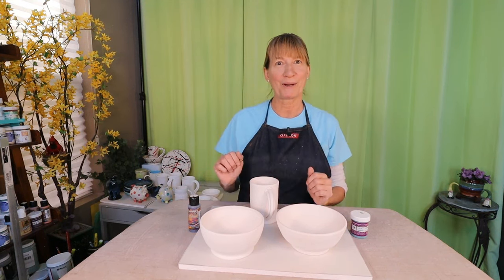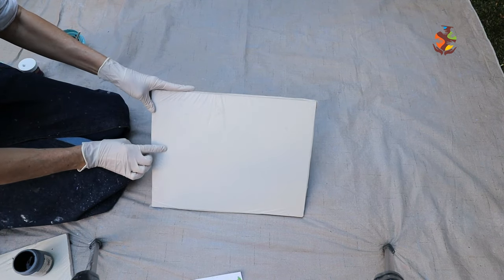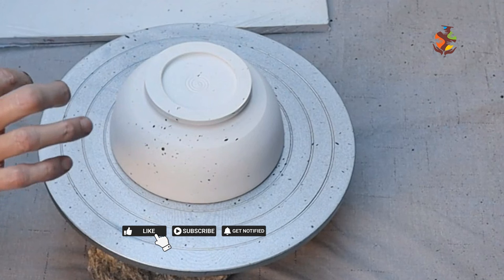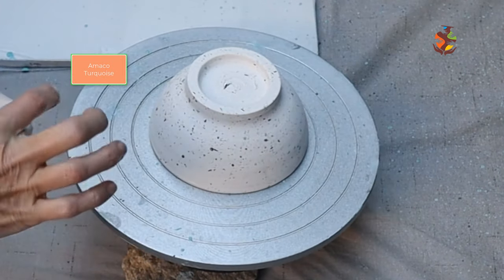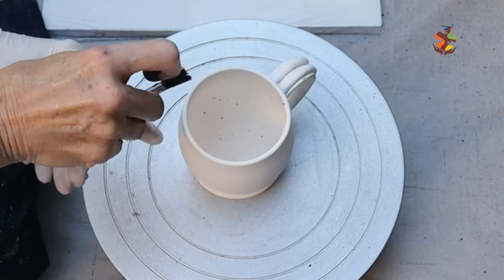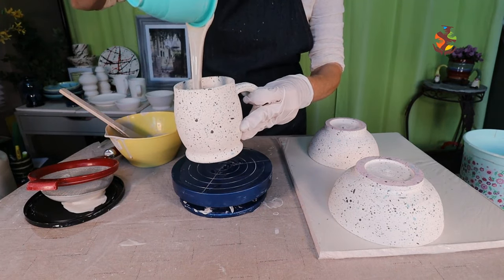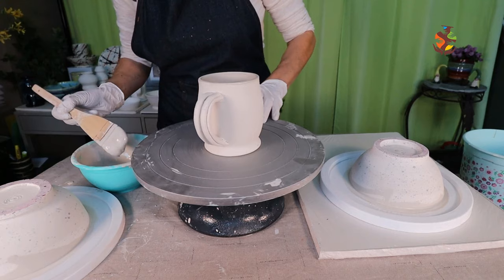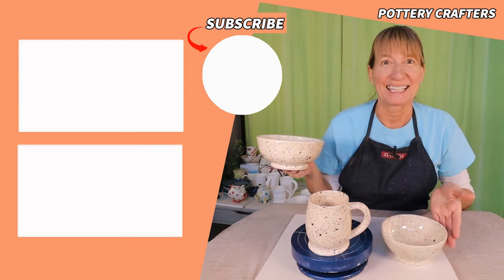How to Speckle Glaze Bisqueware - Step by Step Underglaze Techniques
Speckle Glazing your Bisqueware is very easy to learn. Follow along as I show you how much fun it is to create the Speckle Glaze Technique 📌ALERT - You Will See an Example Fired Piece! All the tools and Supplies needed are listed down below in the 👇 SHOW MORE SECTION 👇

Brushes
✅ Creative Arts Round Tip Paint Brushes, Short Stubby 10PCs

✅ Creative Mark Hake Brush Set 3PCs

Glazes
Turquoise
✅ AMACO Opalescent Glaze, Turquoise 16 oz Bottle
Black
✅ Speedball Black Underglaze 2 oz Bottle

✅ Speedball Black Underglaze 16 oz Bottle
(Amazon) (Blick)

Glaze Variety Packs
✅ 12 -2 oz Bottle Variety Pack
       Speedball Small Bottle Variety Packs 12 -2 oz Bottles
       White, Yellow, Pink, Royal Blue, Sky Blue, Medium Green,
       Brown, Black, Grey, Orange, Red, Purple.

✅ 6 -16 oz Bottle Variety Pack
       Speedball Large Bottle Variety Packs 6 -16 oz Bottles
       Black, Orange, Royal Blue, Red, White, and Yellow.
(Amazon) (Blick)

✅ 12 -16 oz Bottle Variety Pack
       Speedball Large Bottle Variety Packs 12 -16 oz Bottles
(Amazon) (Blick)
🔷 Bonus Material 🔷